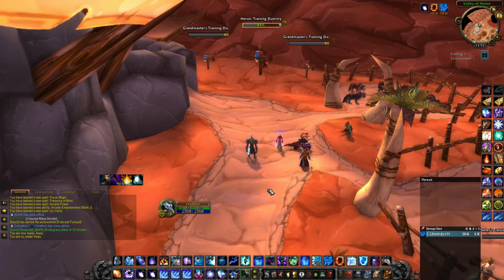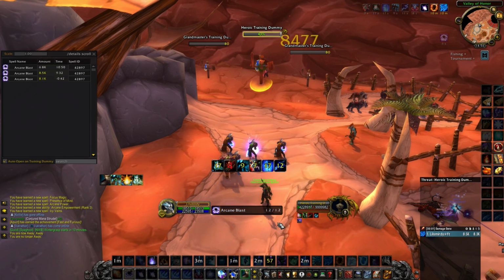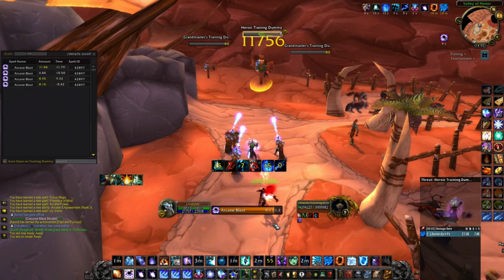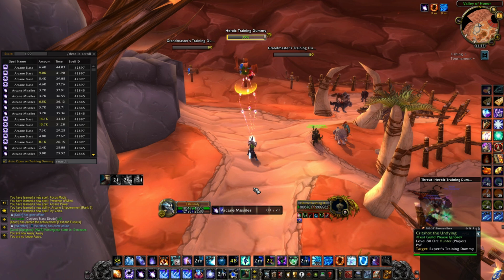An Introduction to the Arcane Mage Spec - Opener, rotation, Tips & Tricks! - CATACLYSM CLASSIC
Hey guys! Quick lil basic video on how to play Arcane for new players and perhaps even the more experienced players can learn something.